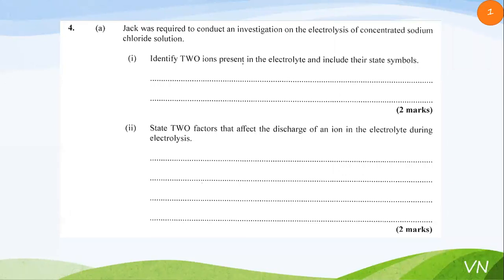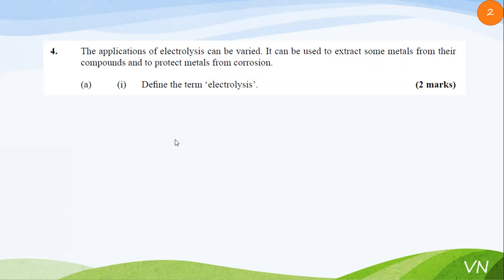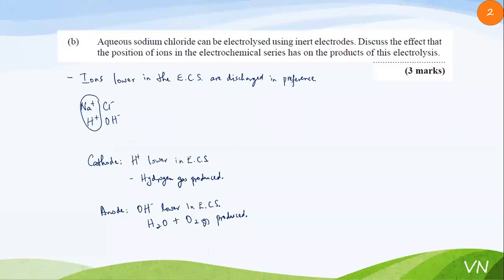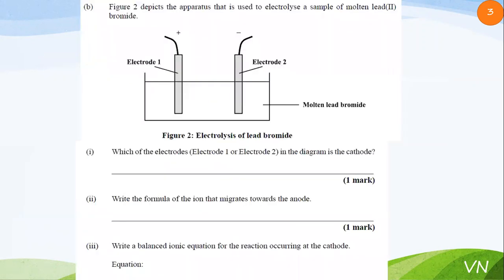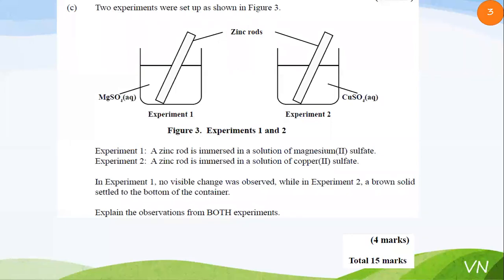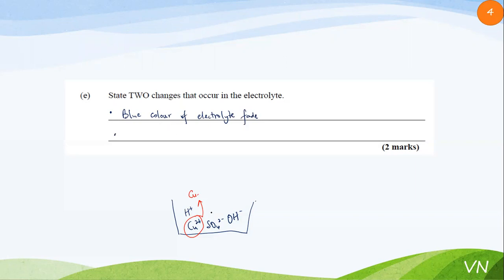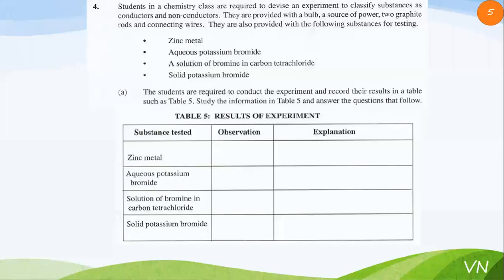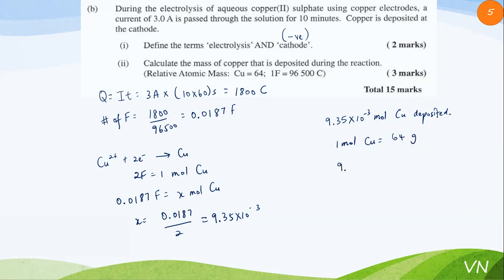CSEC Chemistry Revision Electrochemistry